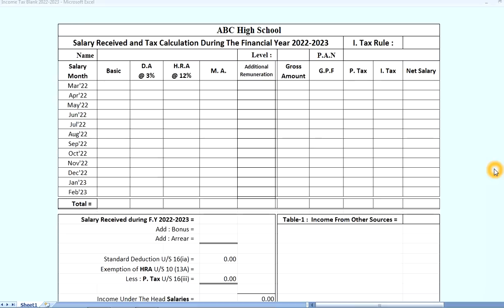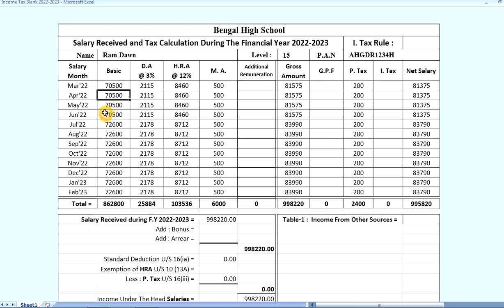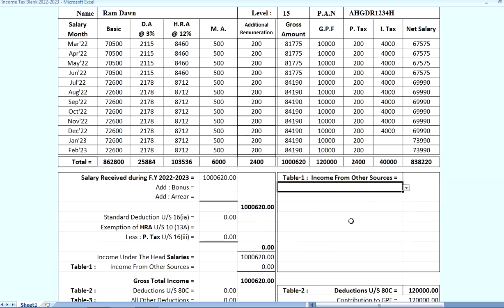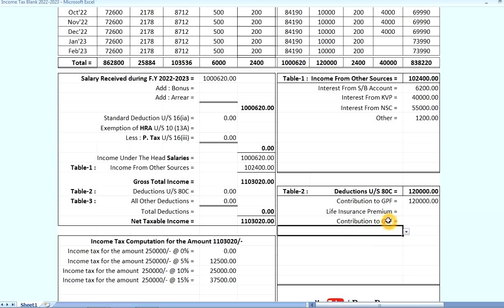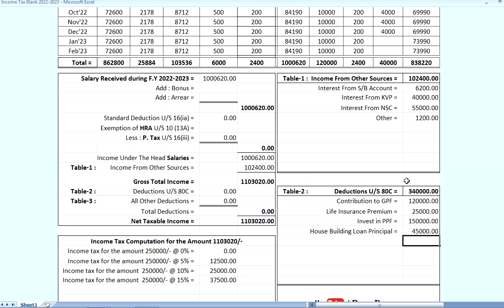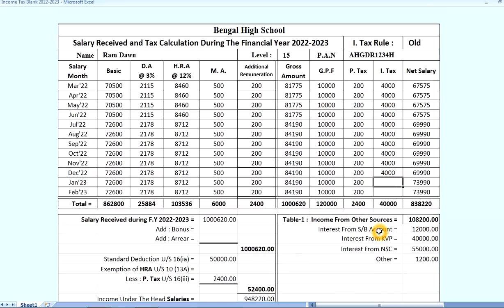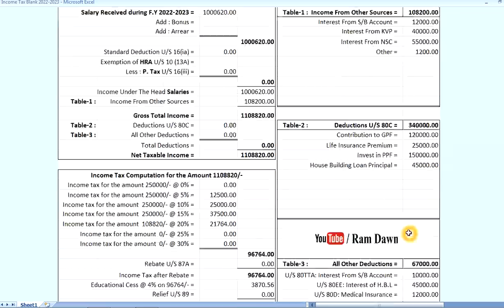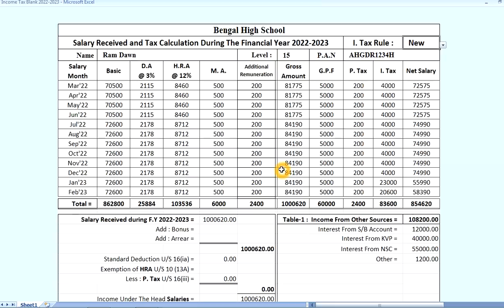অর্থ বর্ষ 2022-23 এর ট্যাক্স ক্যালকুলেশন নিজে কিভাবে করবেন দেখুন, Old Vs New Regime যাচাই করুন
Date : 08/01/2023